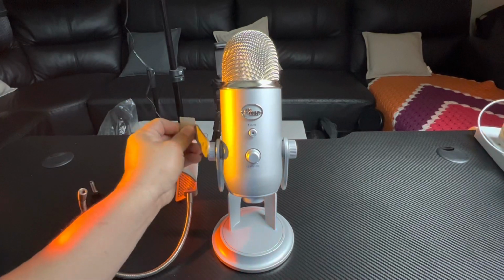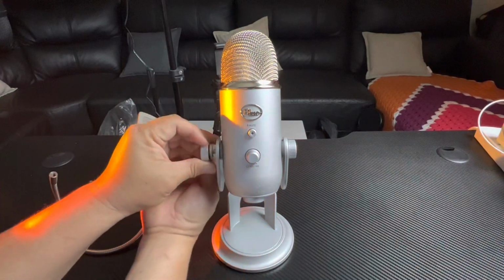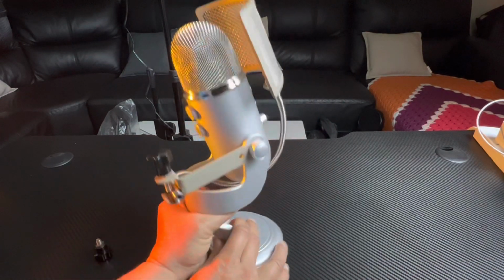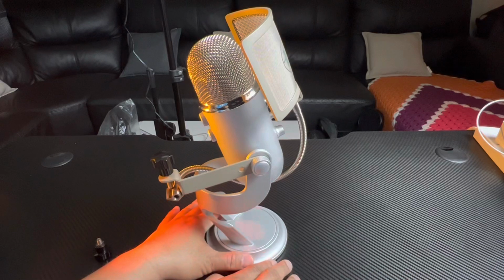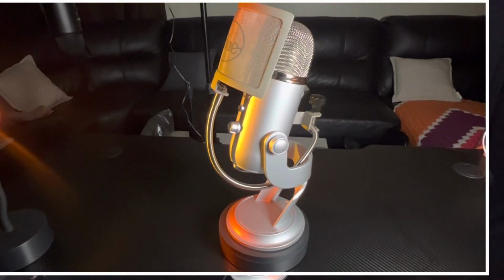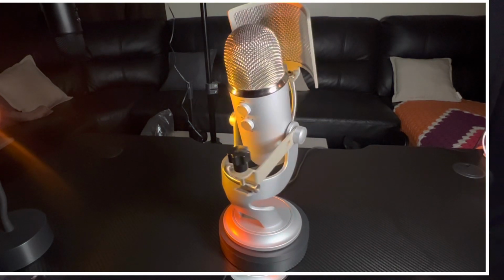HOW TO INSTAL THE BLUE POP FILTER TO BLUE YETI MICROPHONE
Hi this video guys i will teach you how to install the worst pop filter designed by Blue ever.

MY GEAR :

My Audiobox Interface
PreSonus AudioBox USB 96 interface

My Microphone 🎤
Blue Yeti Nano USB condenser mic 🎤
Blue Yeti Professional USB Condenser mic 🎤
Audio Techina AT2020 🎤
Behringer B 906 dynamic mic 🎤
RØDE VideoMic Me - L
RØDE PodMic Podcasting Dynamic Mic 🎤
RØDE NT USB Mini

My Boom Arm / Mic Stand
Blue Yeti Compass Boom Arms
Newnabie Professional Mic stand NB 210

My Headphones 🎧
Skull Candy headphone 🎧
Philips L9600 headphone 🎧
Sennheiser HD 300 🎧
Beats Executive Dr Dre limited edition
BeyerDynamic DT 770 PRO 80 ohm

Gaming Chair 💺
Hero Gaming Chair

Gaming Desk
Warrior Gaming Desk
Power Coated Steel frame

My Lightings 💡
Godox SL60W
Godox LEDP260C bi -Colour Led Panel Lights
Led Light soft box
Soft box continuous

My Carema Tipod
Targus TGT BK58T
3366-6 Tripod 📷
INCA i3530D